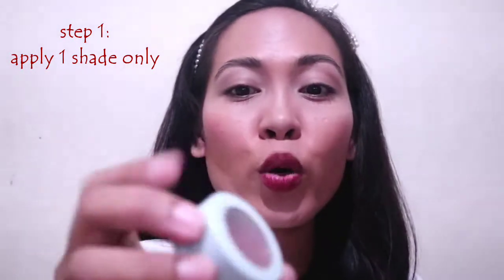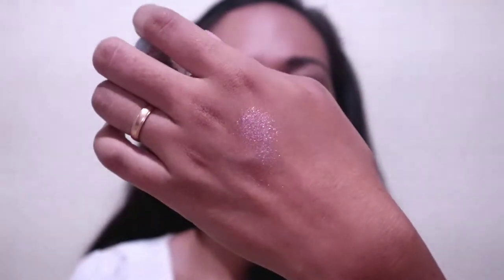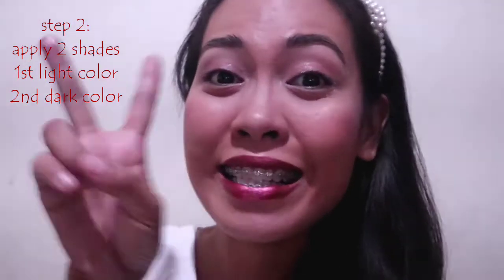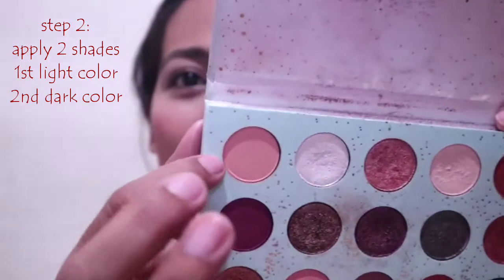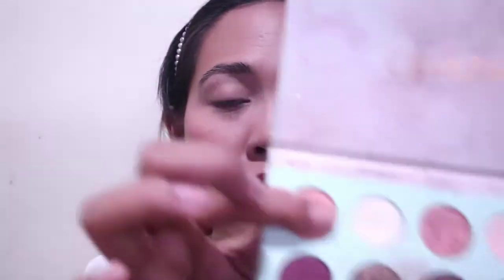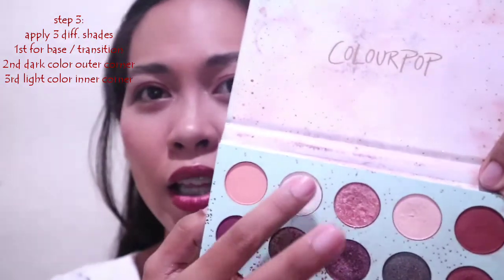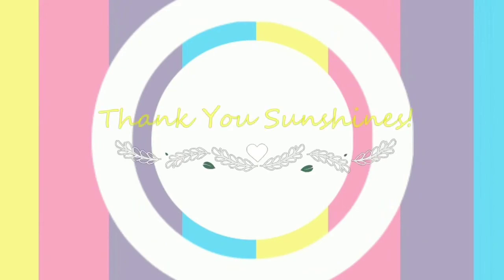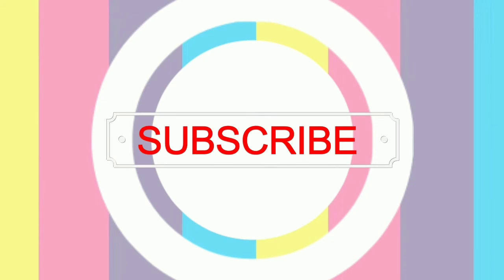HOW TO APPLY EYESHADOW / Basic Steps For Beginners -Au iC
NOTE: If you are the owner of the music or any content that I used on my videos and I'm not allowed to use it, please contact me and i will delete the video immediately. Thank you.

PS. I am NOT a professional makeup artist. I am a makeup enthusiast / addict/ hoarder. So if you're looking for PRO makeup looks/tutorials I am sorry but my channel can’t give you such. I just want to share what I know and hope that it helps you and other makeup enthusiast like me.

IF YOU ONLY LIKE ;)